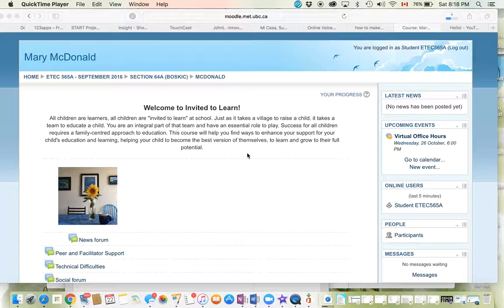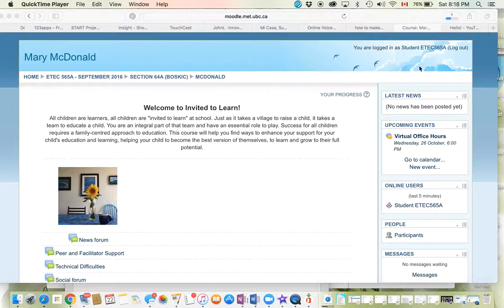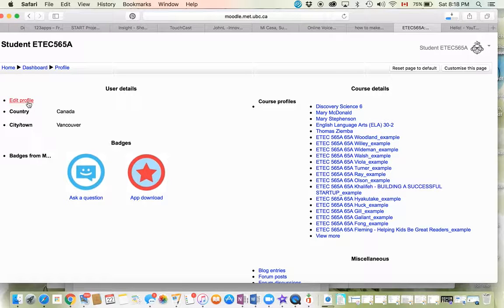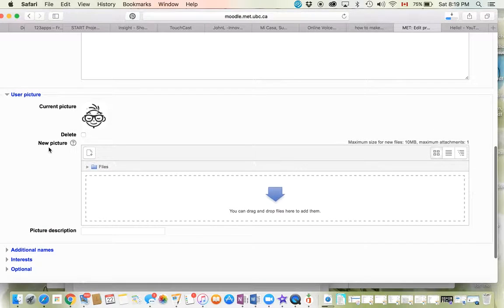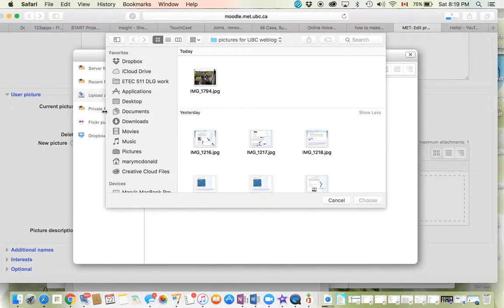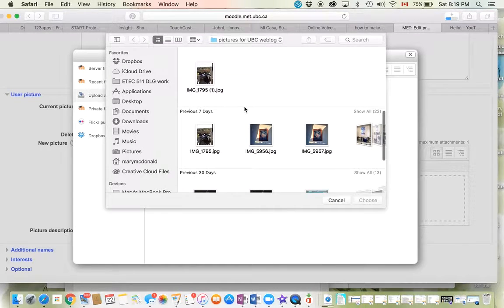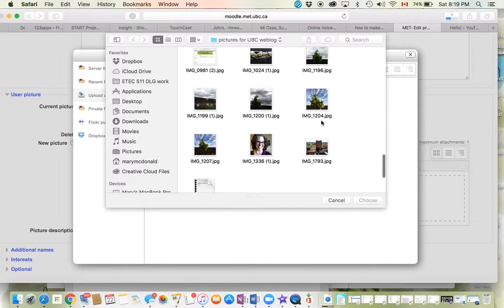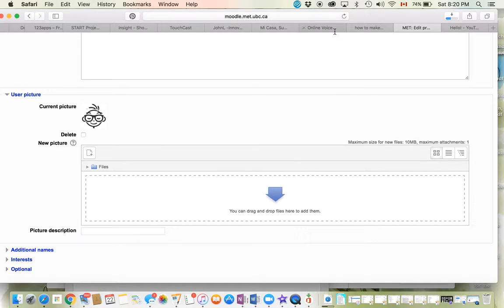How to Change your Profile Picture in Moodle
Navigating in Moodle course, Invited to Learn -- How to change your profile picture.